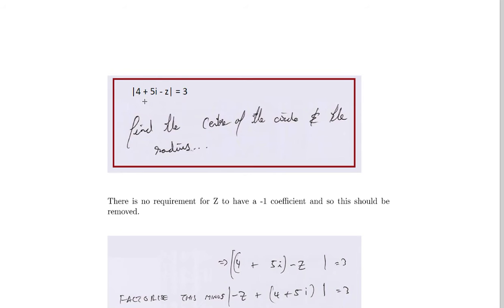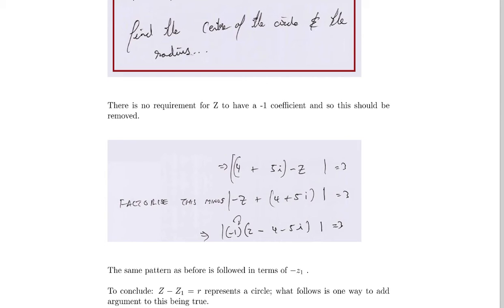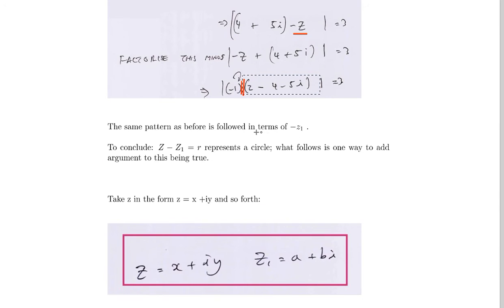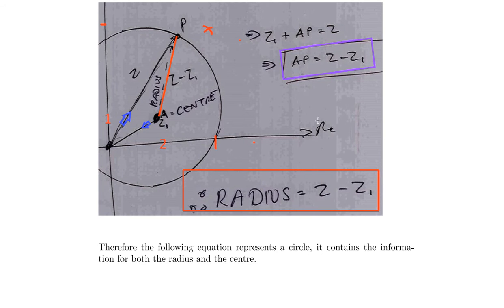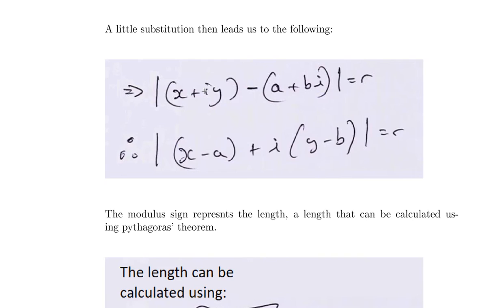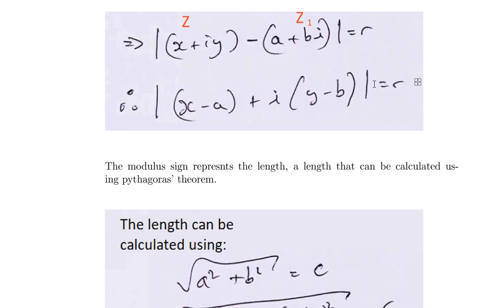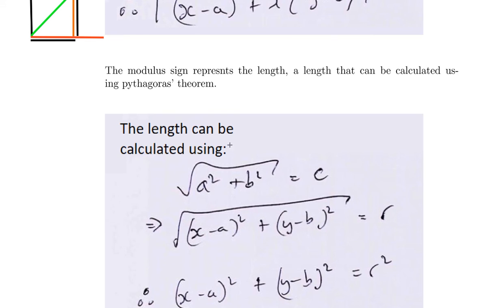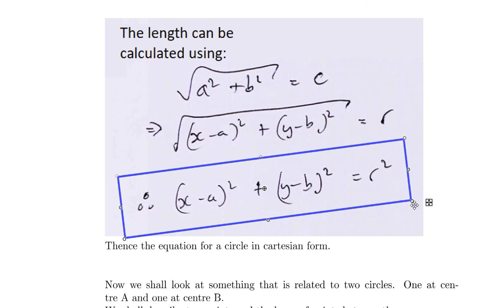complex numbers - loci - maths tutorial 2